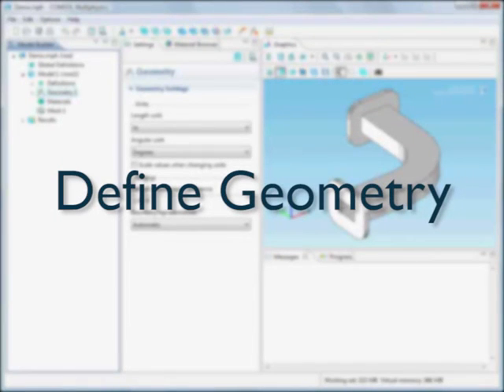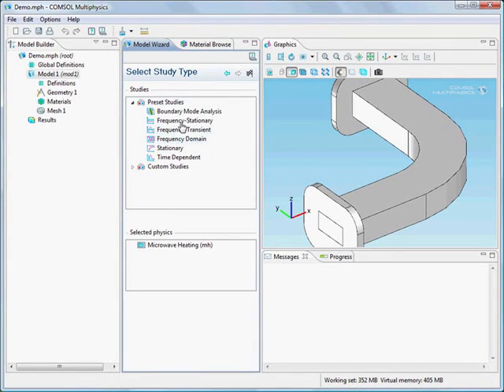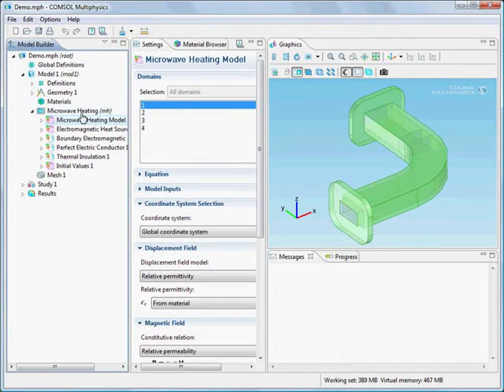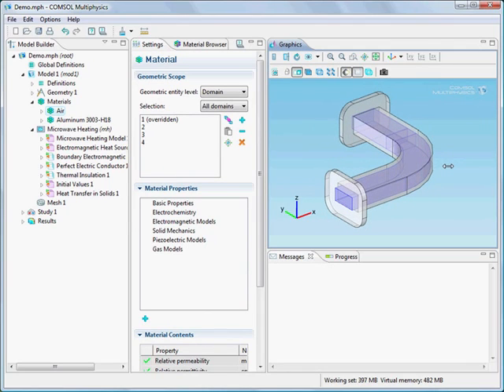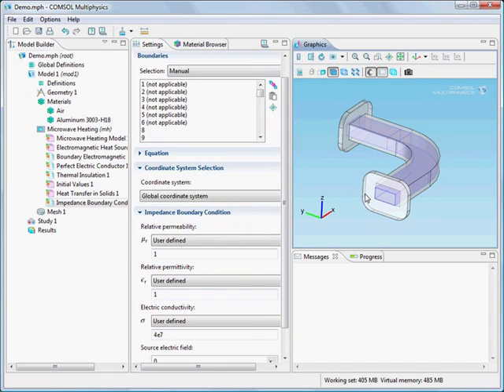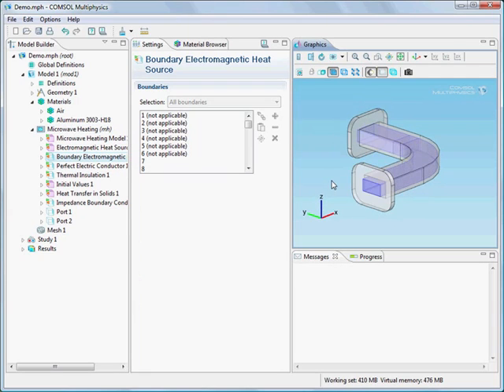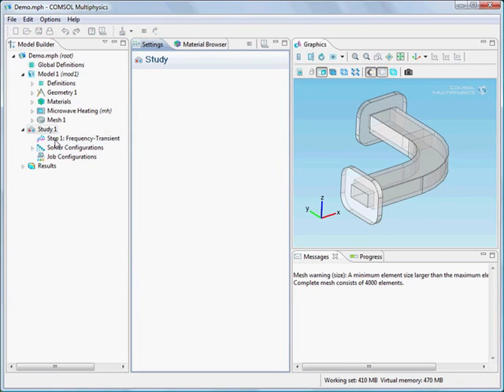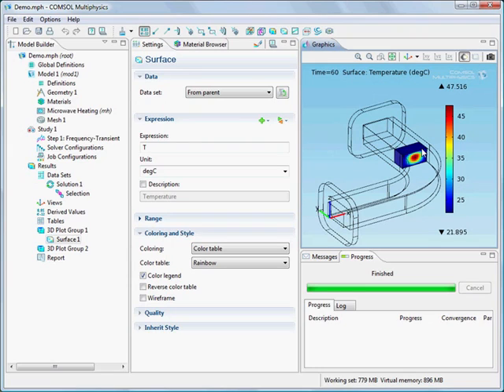Tutorial: Modeling Heated Waveguide in COMSOL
In this video tutorial you will learn how COMSOL Multiphysics can be used to model the microwave heating of a waveguide. The effect of a dielectric block is included in the model. The tutorial takes you from importing the geometry, through adding physics, defining material properties, meshing and solving, and finally to postprocessing.